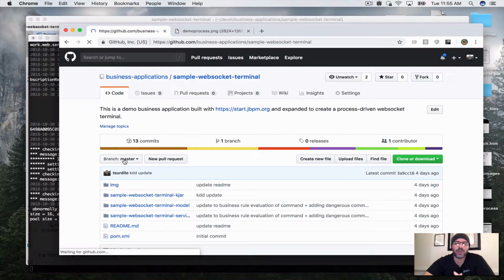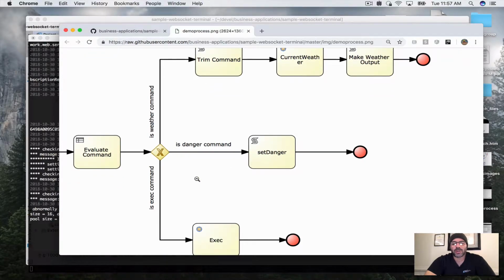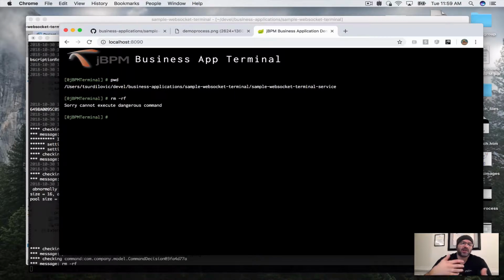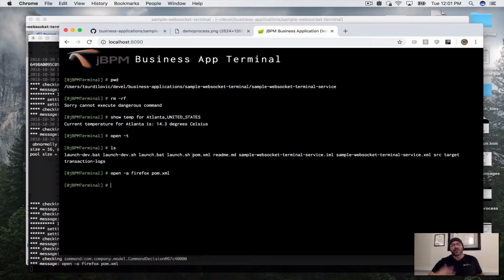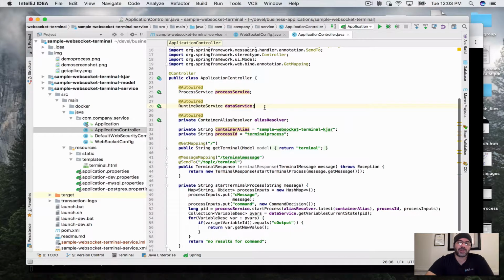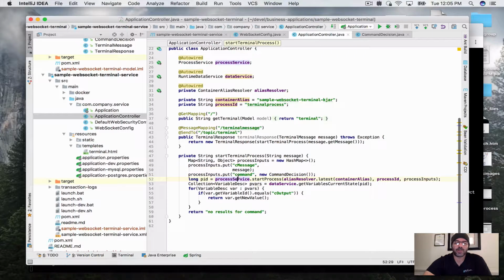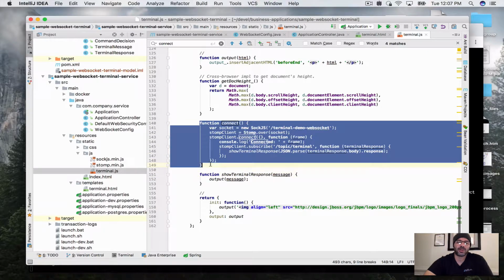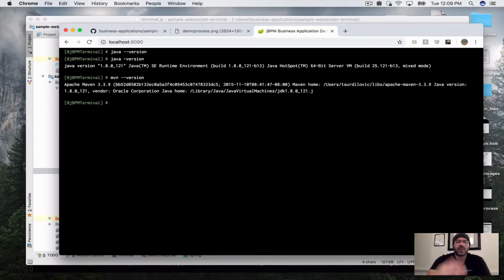Business Process Driven Web Terminal - jBPM Business Apps Demo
In this demo we build a web socket based web terminal. Commands entered trigger business process execution and results of the process are dynamically displayed.

This demo shows how you can easily display business process data